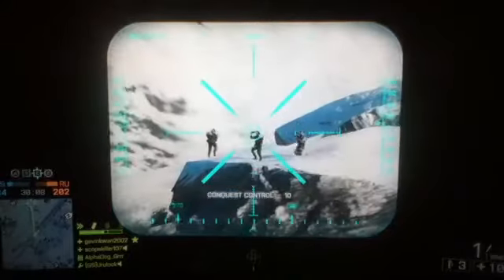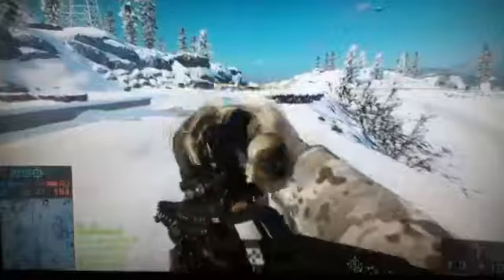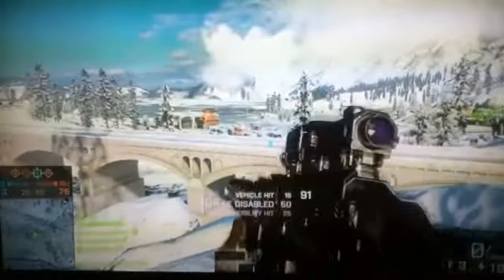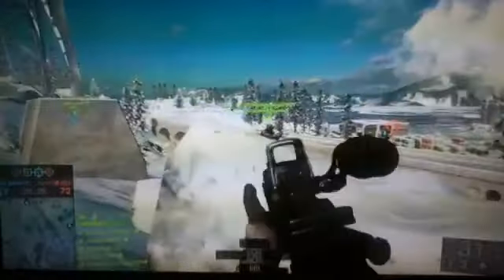Battlefield 4:Rorsch Mk-1 Gameplay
Ask me about the bow room as well -scopekiller107